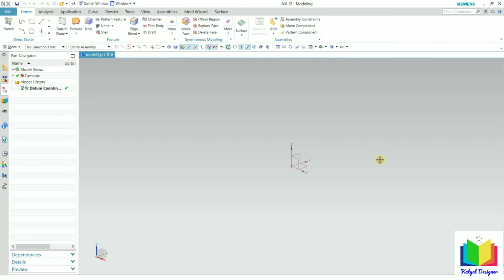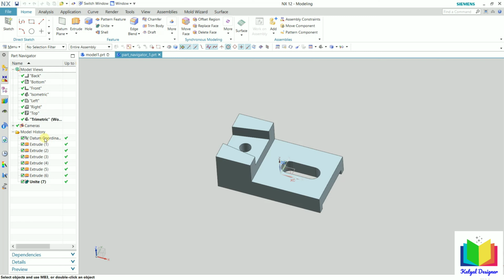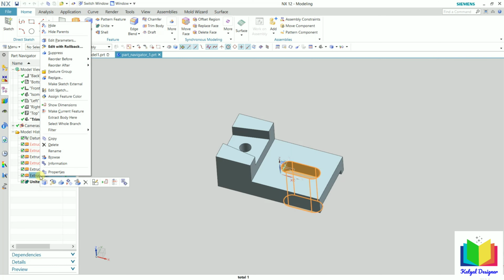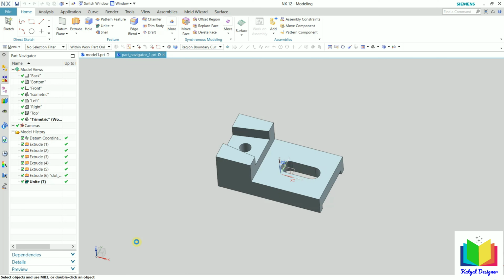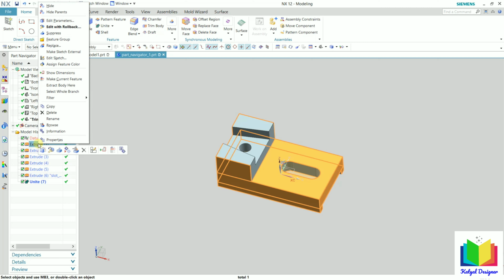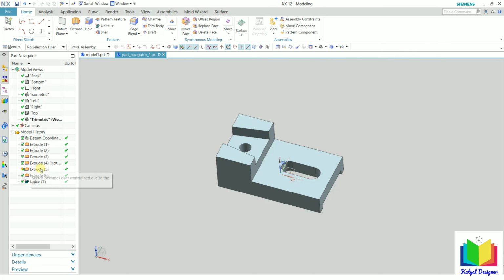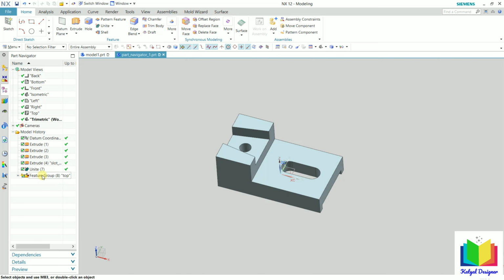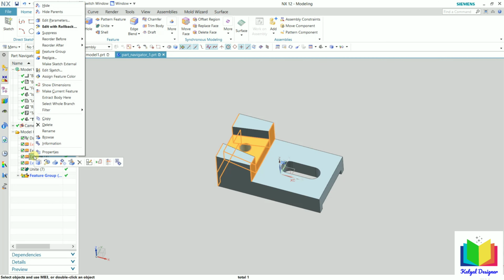48. Part Navigator in NC Siemens Mr-Katyal